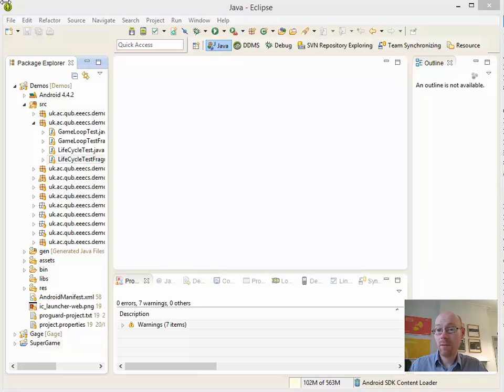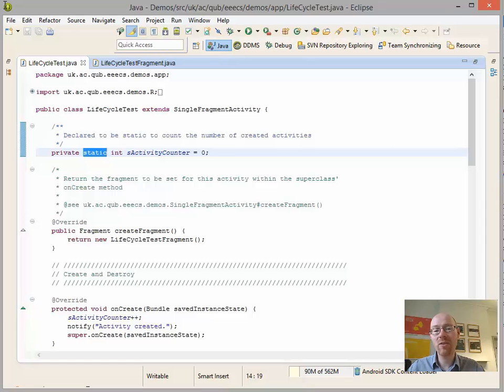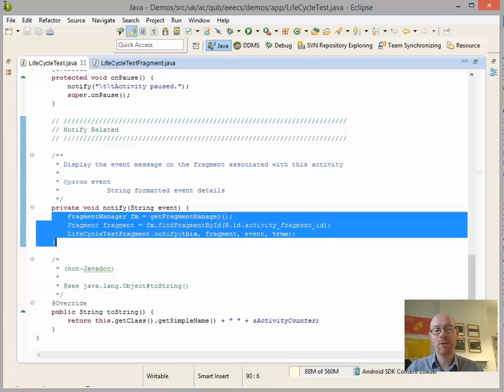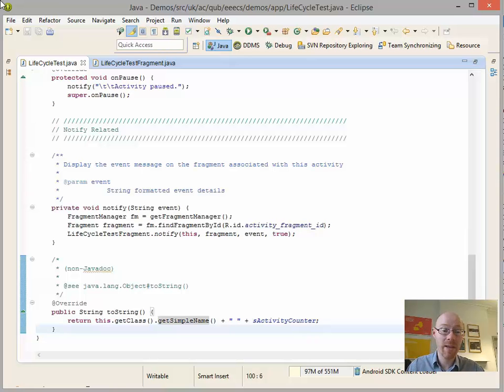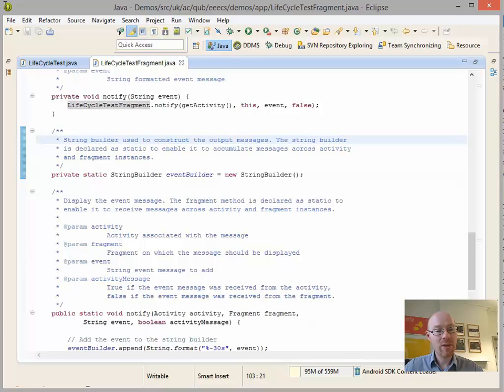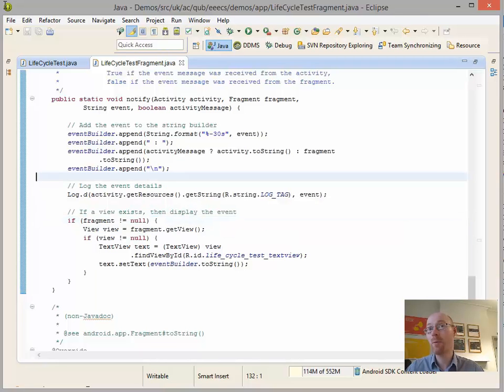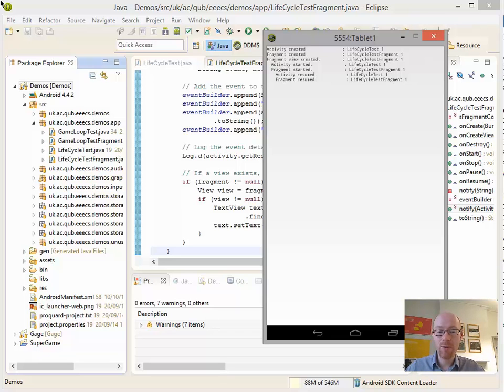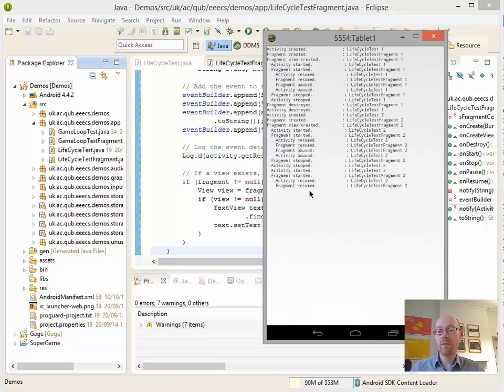Week 4 - Android Games Programming (CSC2021) - Life Cycle Demo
Android app life cycle demo